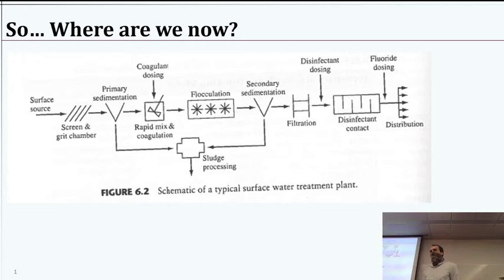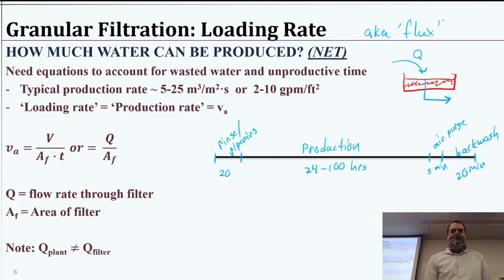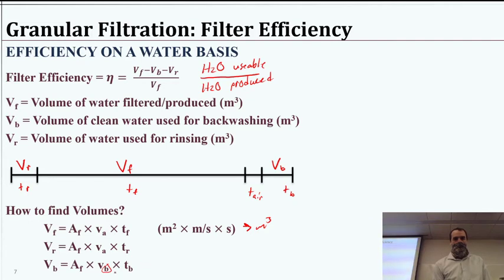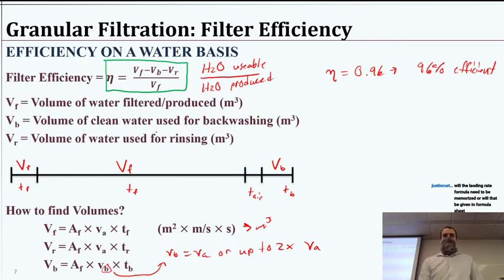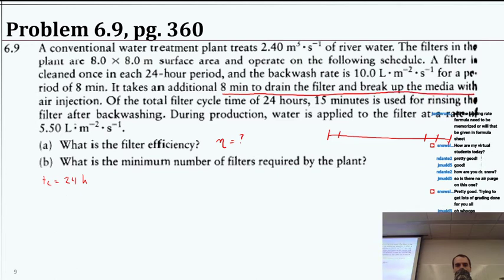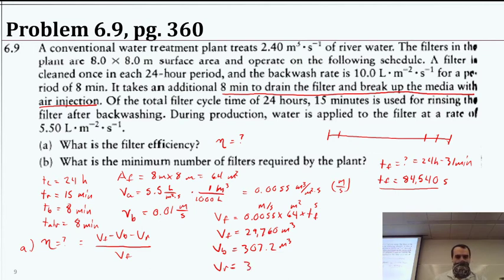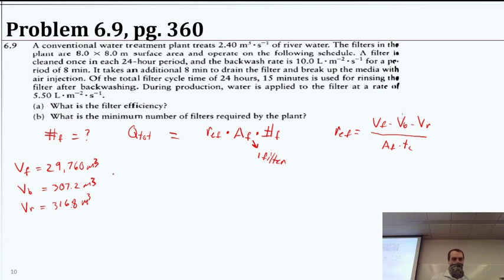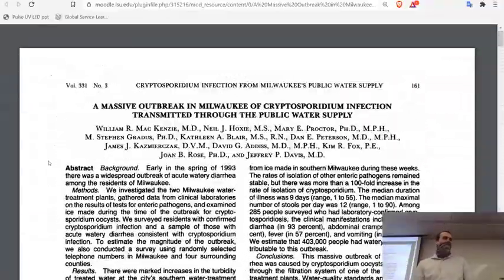Granular Filtration Lecture 2